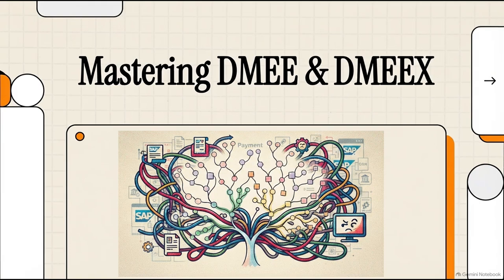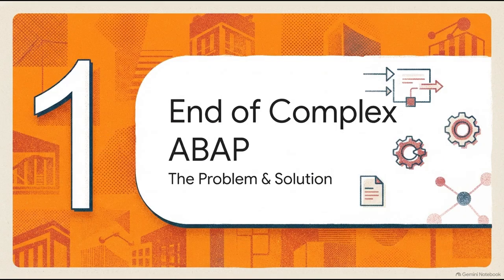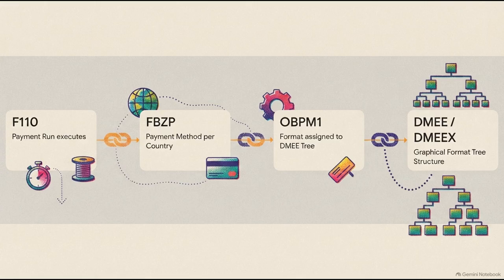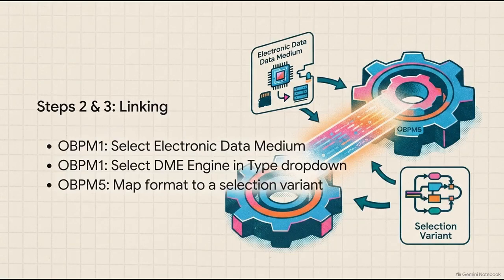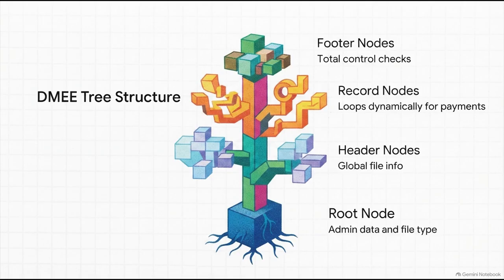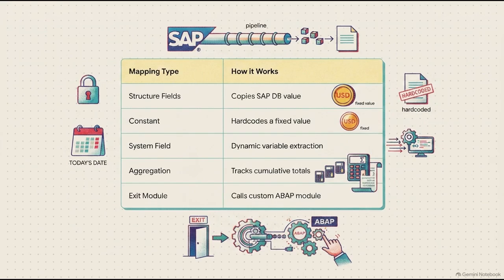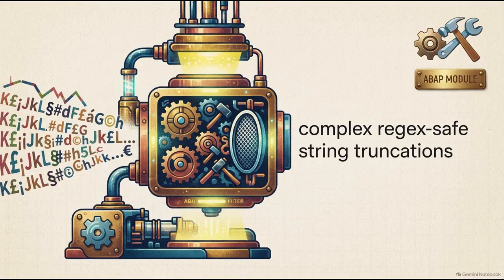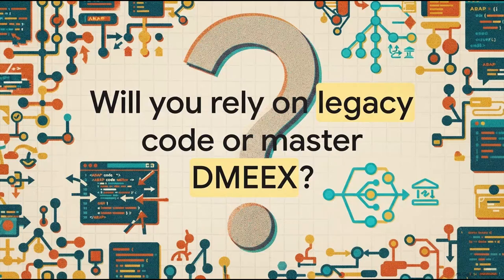SAP FICO Automatic Payment Process (APP) Interview Questions & Answers | Volume - II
🚀 SAP Automatic Payment Process Interview Guide – Volume II | SAP FICO Interview Preparation

Welcome to **SAP Interview Master**!

In this video, we continue our SAP FICO Interview Preparation series with **“SAP Automatic Payment Process Interview Guide – Volume II.”** This session is specially designed for SAP FICO Consultants, experienced professionals, freshers, and candidates preparing for SAP Finance interviews where practical knowledge of the **Automatic Payment Program (APP)** is frequently tested.

The Automatic Payment Process is an important part of SAP Accounts Payable and helps organizations efficiently manage vendor payments. In SAP, the payment process involves selecting eligible open items, determining the appropriate payment method and bank, creating payment documents, clearing vendor items, and generating the required payment medium. ([SAP Help Portal][2])

🎯 In this Volume II interview guide, we focus on practical and scenario-based questions that can help you answer F110-related questions with greater confidence.

📌 KEY TOPICS COVERED:

✅ Automatic Payment Program – APP
✅ Transaction Code F110
✅ FBZP – APP Configuration
✅ Company Code and Paying Company Code
✅ Payment Methods – Country & Company Code
✅ Bank Determination
✅ Ranking Order and Available Amounts
✅ House Bank and Account ID
✅ Vendor Master Payment Information
✅ Payment Terms and Due Date
✅ Payment Proposal Run
✅ Payment Run and Accounting Documents
✅ Vendor Open Item Selection
✅ Payment Blocks and Exceptions
✅ Payment Method Selection
✅ Bank Selection Logic
✅ Payment Advice and Payment Medium
✅ Common F110 Errors and Troubleshooting
✅ Practical Real-Time Interview Scenarios
✅ SAP FICO Consultant-Level Interview Questions

💡 INTERVIEW-FOCUSED LEARNING

Knowing only how to execute F110 is not enough for a consultant-level interview. Interviewers may ask why an invoice was not selected, why a payment proposal generated exceptions, why a particular payment method was not determined, or why SAP selected a particular house bank.

A strong SAP FICO consultant should understand the complete flow—from configuration in **FBZP**, vendor/master-data settings and open-item eligibility through the proposal run, payment run, bank determination, accounting document creation, clearing, and payment-medium generation. SAP documentation also highlights important areas such as grouping, payment methods, bank selection, proposal/payment lists, double-payment considerations, and troubleshooting. ([SAP Support Portal][1])

This video is useful if you are:

• Preparing for SAP FICO Interviews
• Working as an SAP FI/AP Consultant
• Preparing for SAP S/4HANA Finance interviews
• Looking for real-time F110 interview scenarios
• Revising Automatic Payment Program concepts
• Moving from end-user knowledge to consultant-level understanding
• Preparing for functional support and implementation projects

📚 SAP INTERVIEW MASTER

Our goal at **SAP Interview Master** is to provide practical, interview-oriented SAP FICO learning content that helps you understand not only **“WHAT”** SAP does, but also **“WHY”** and **“HOW”** it works in real-time business scenarios.

If you find this video useful:

💬 COMMENT with your SAP FICO interview questions
📤 SHARE it with fellow SAP professionals and learners

📌 Continue your preparation with other videos in our SAP FICO Interview Preparation series.